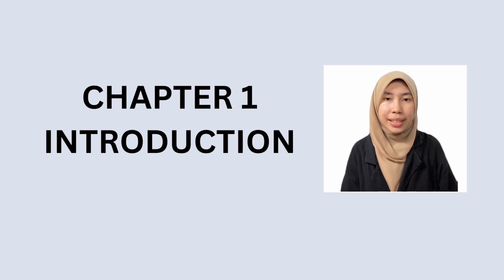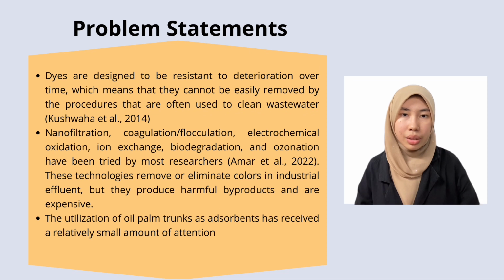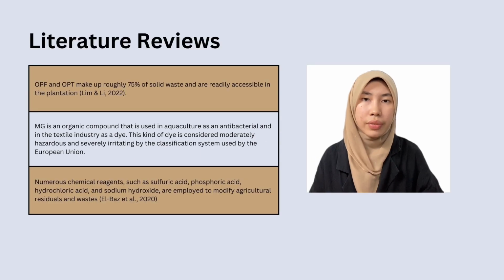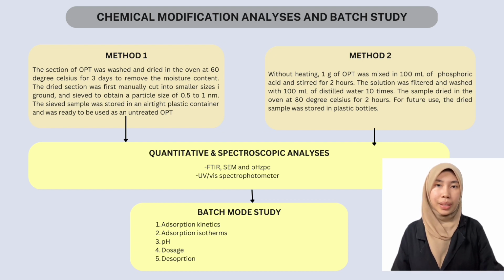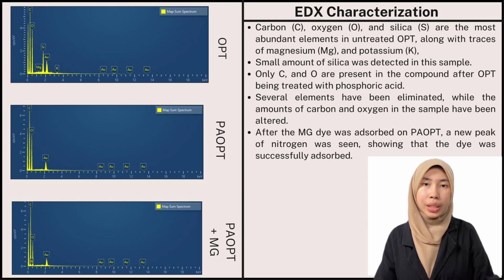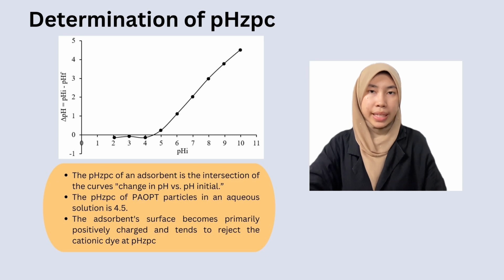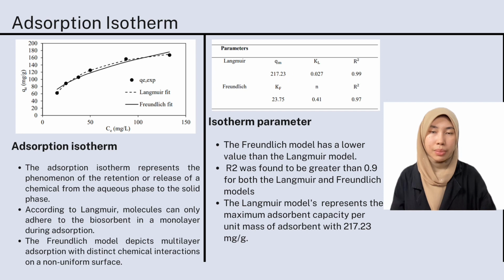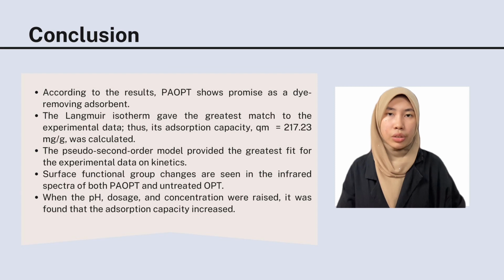PHOSPHORIC ACID TREATED OPT WASTE AS A BIOSORBENT FOR THE REMOVAL OF MG FROM AQUEOUS SOLUTIONS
Assalamualaikum and Hi, this is my video presentation for my final year project entitled “Phosphoric Acid Treated Oil Palm Trunk Waste As A Biosorbent For The Removal Of Malachite Green From Aqueous Solutions. Hope you enjoy the video.